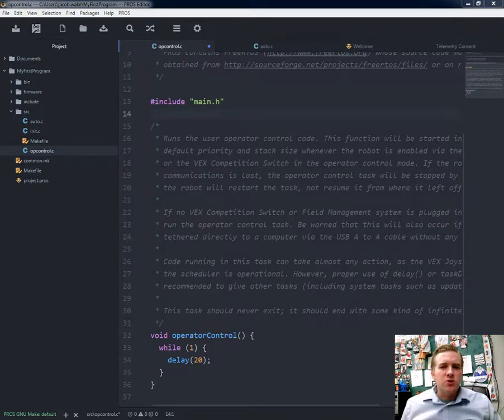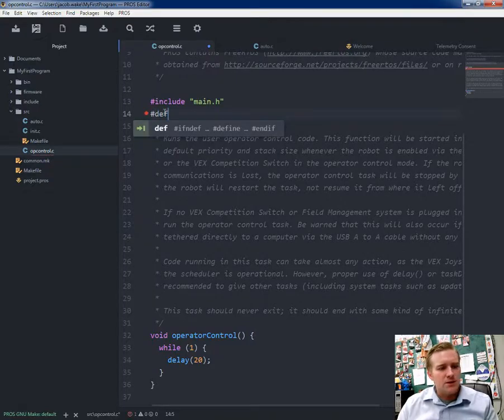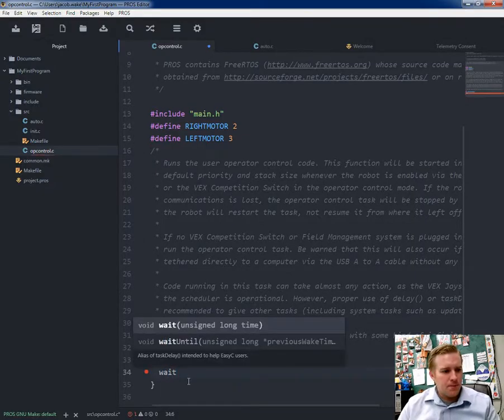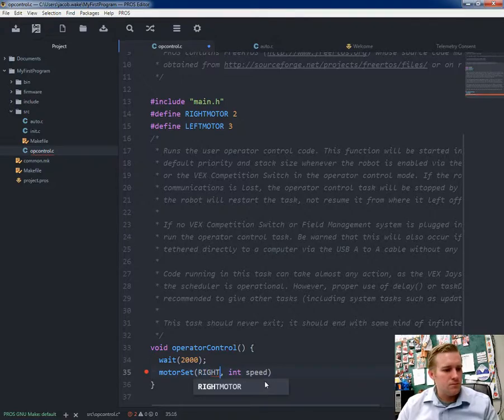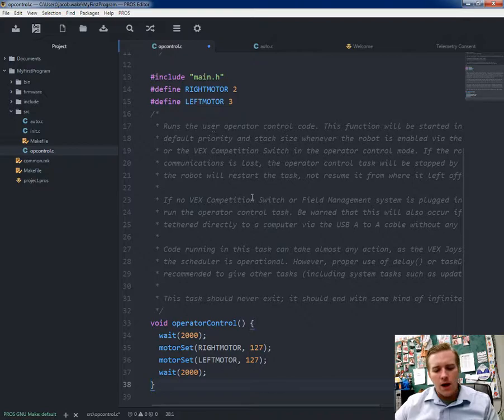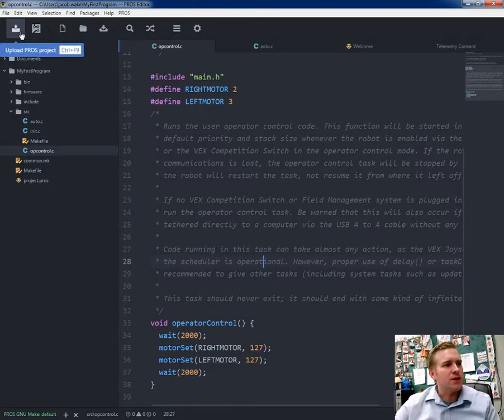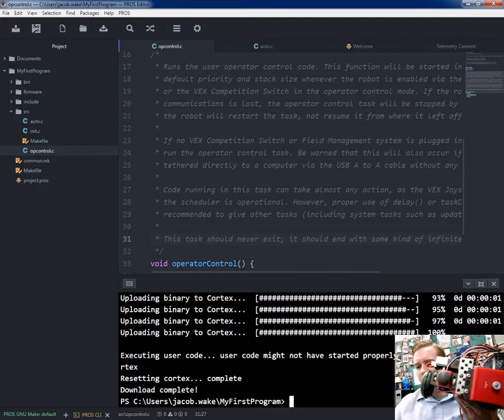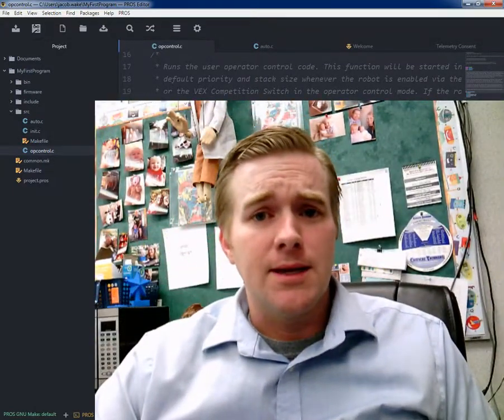PROS for VEX Robotics Tutorial 2 (Running Motors)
This tutorial shows you how to run your first program on PROS